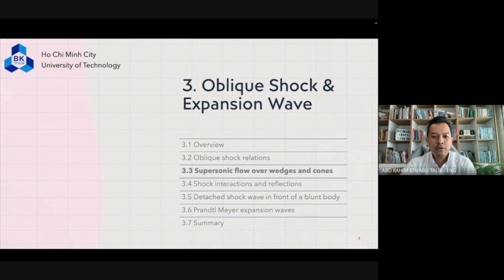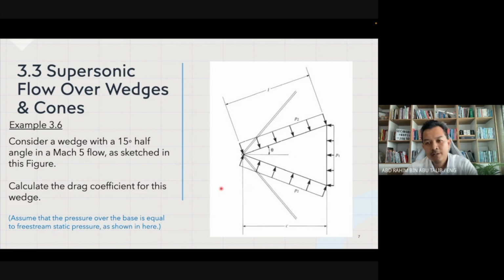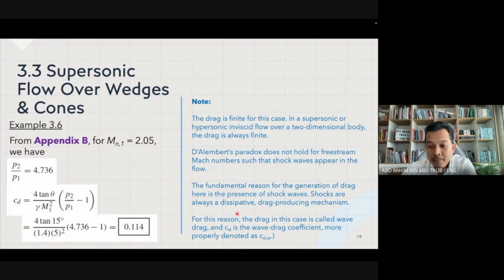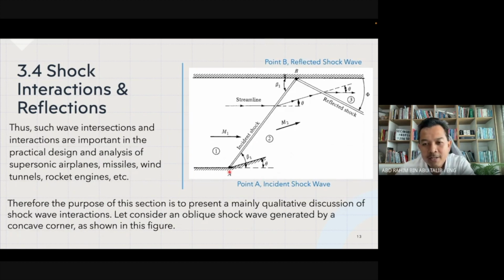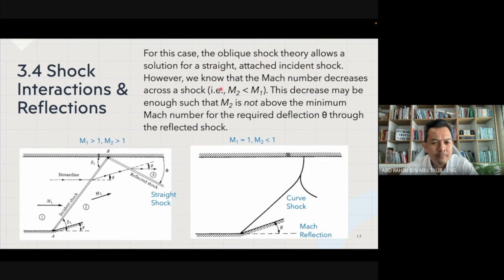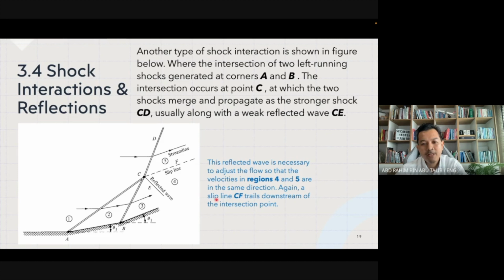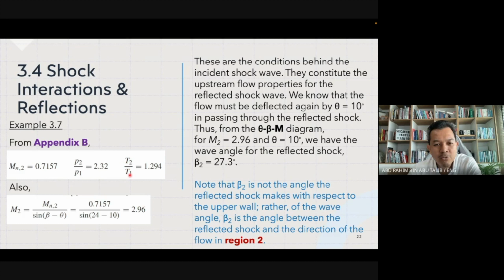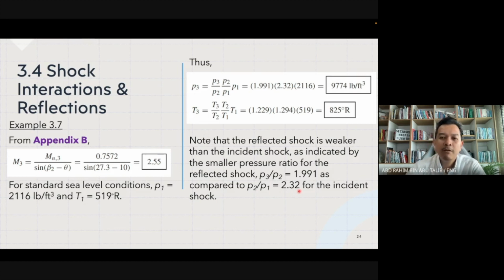Oblique Shock (Part 3)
This video shows the lecture on Oblique Shock (Part 3). Topics covered in this session are:
3.3 Supersonic flow over wedges and cones and
3.4 Shock interactions and reflections.

00:51 Supersonic flow over wedges and cones
04:13 Example 3.6
10:56 Shock interactions and reflections
23:36 Example 3.7